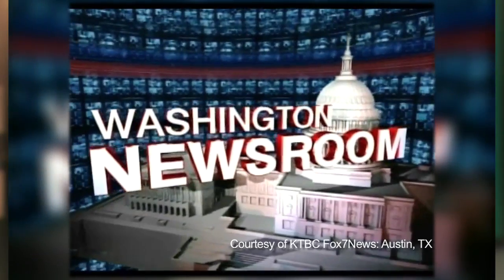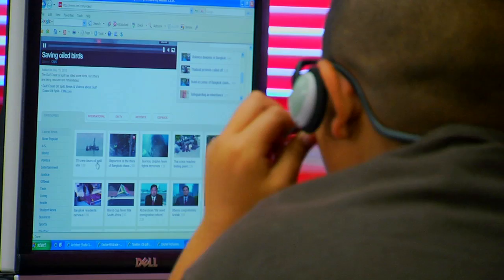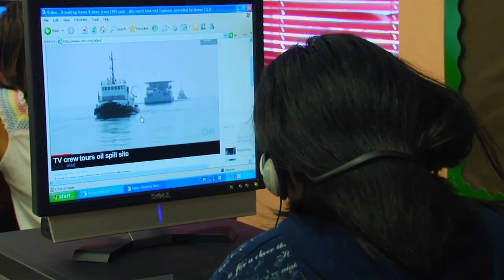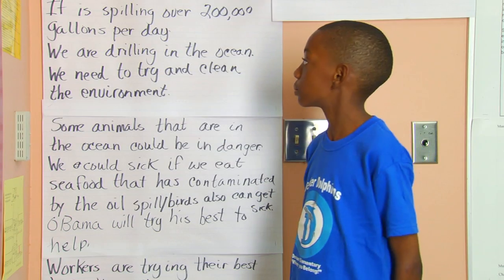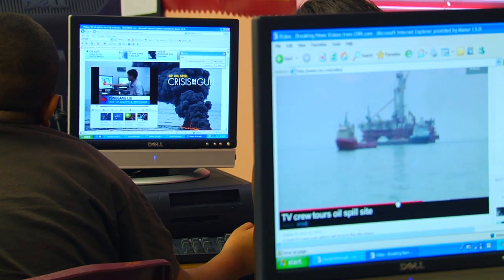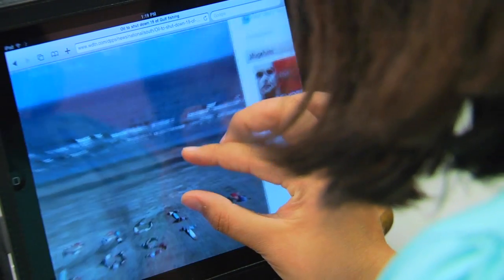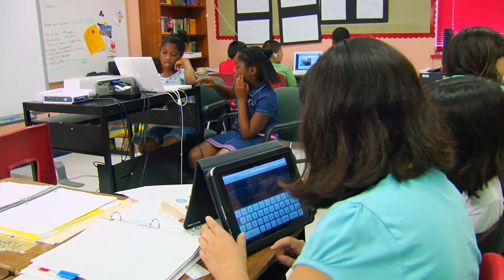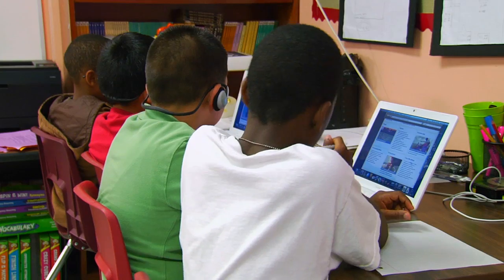Oil Spill Newscast Lesson, 4th Grade, Social Studies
LESSON LAUNCH: -- Oil Spill Newscast Lesson
4th Grade
Decker Elementary, Manor ISD

In this POWER ON TEXAS Lesson Launch we observe Ms. Ruth Burrell utilizing her knowledge of Project Based Learning, much of which was gleaned from Manor New Tech's Think Forward Institute, and available technology to guide her students through this Social Studies project revolving around the Gulf Oil Spill.

To find the lesson plan or more about how Manor ISD joined the digital learning revolution, go

Present